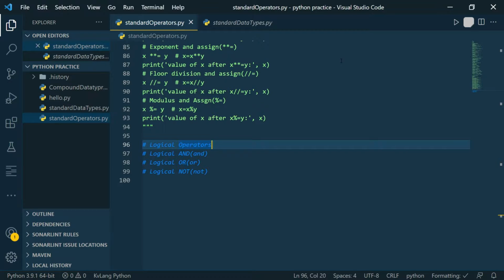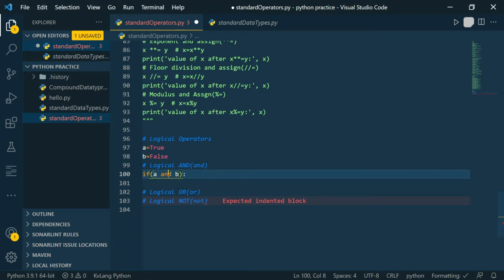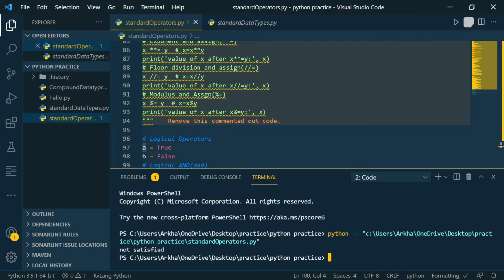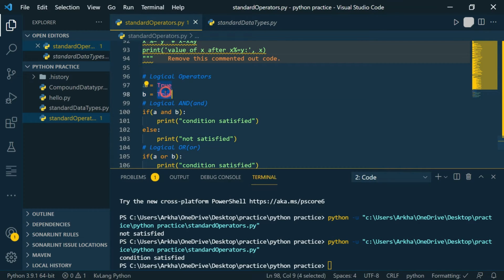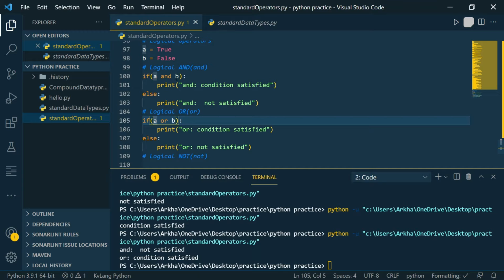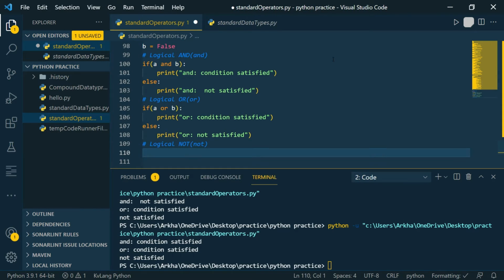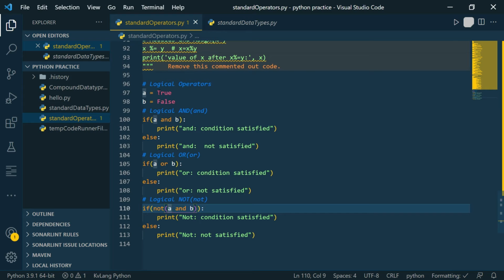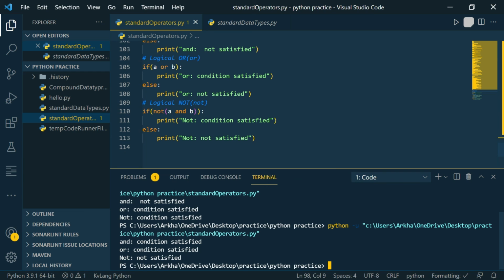operators in python | part 3 | logical operators | programming simplified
Chapters :

0:00 - introduction

0:18 - logical operator introduction

0:12 - logical And operator

2:55 - logical or operator

4:39 - logical not operator